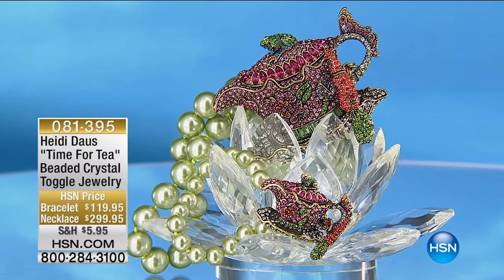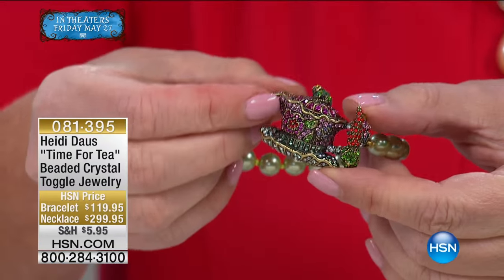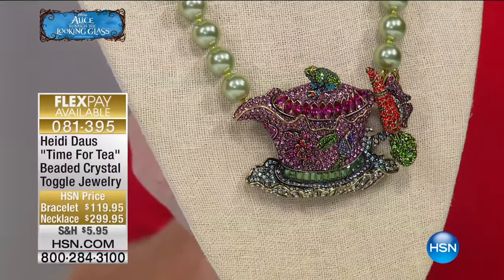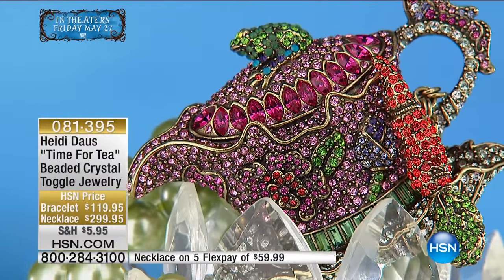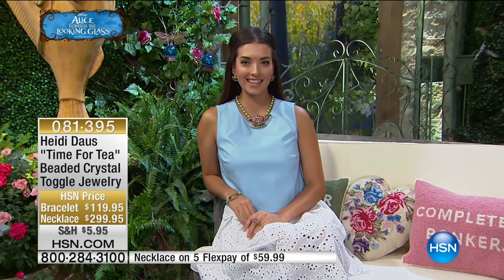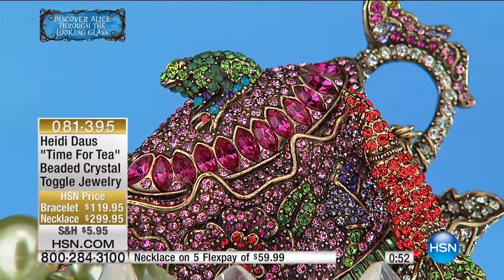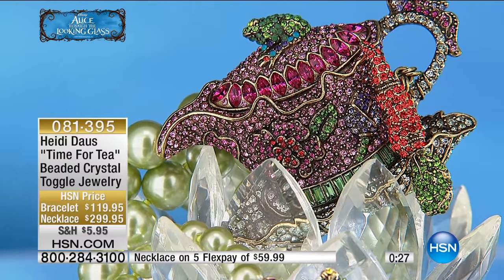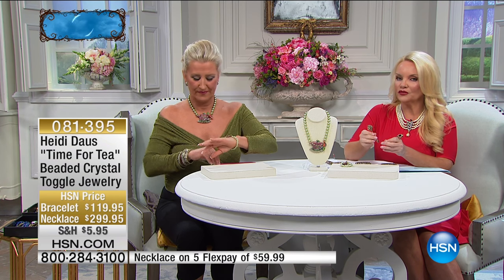Heidi Daus "Time For Tea" Beaded Crystal Toggle Bracelet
No time for tea? You'll make time for this beautiful brew. Exclusively created for Disney's Alice Through the Looking Glass, this...